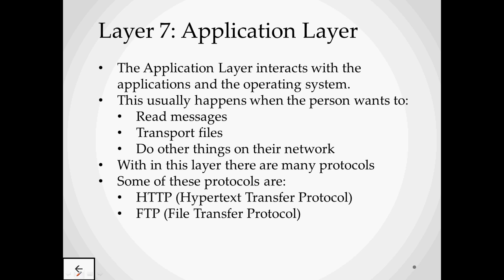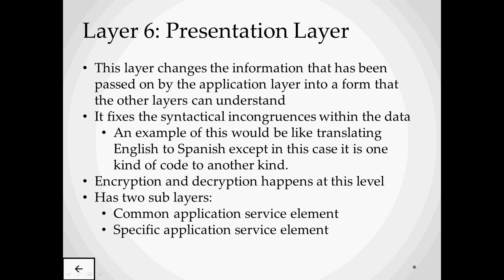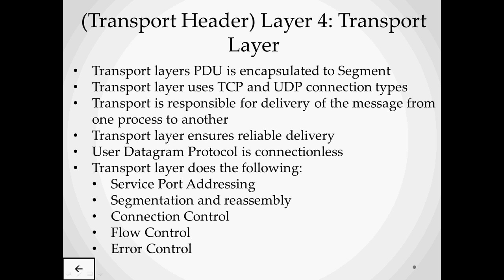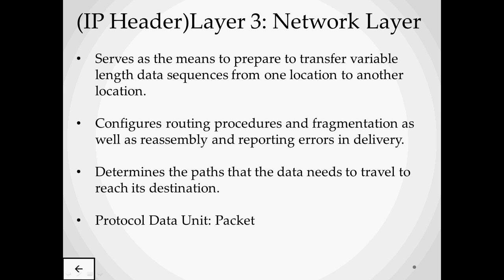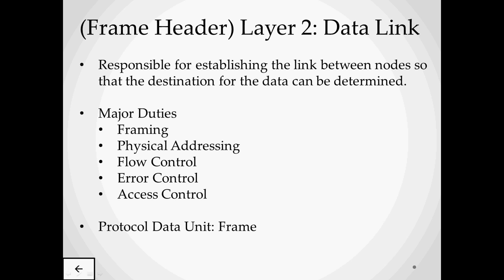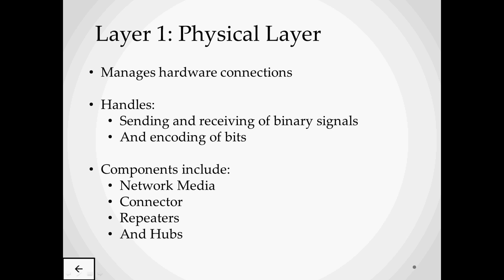OSI Layers Section 2 Group 3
A video made for a networking class.